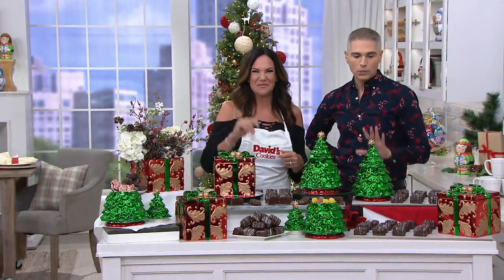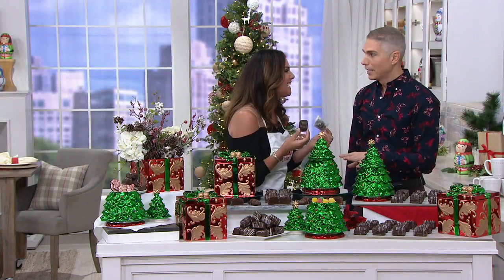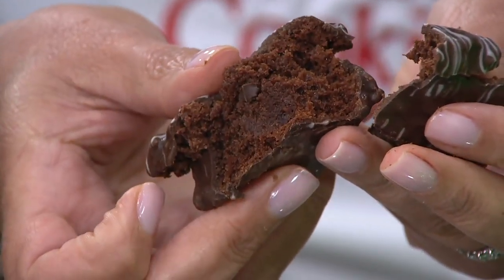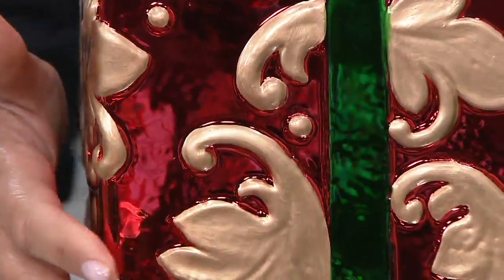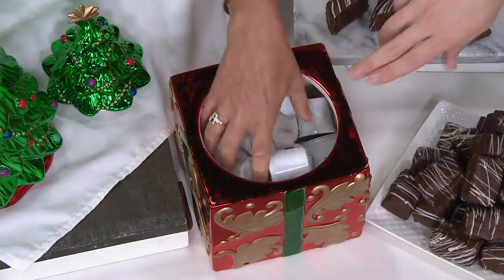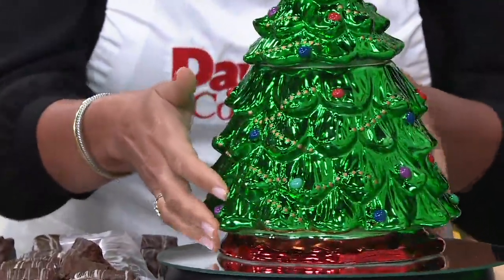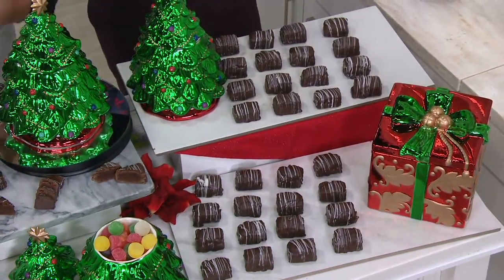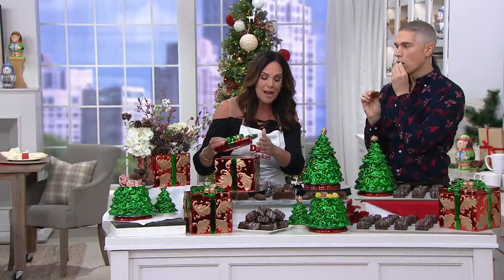David's Cookies Holiday Cookie Jar & 16 Enrobed Brownies on QVC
David's Cookies Holiday Cookie Jar & 16 Enrobed Brownies